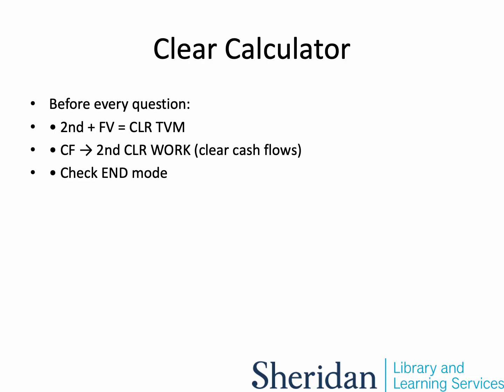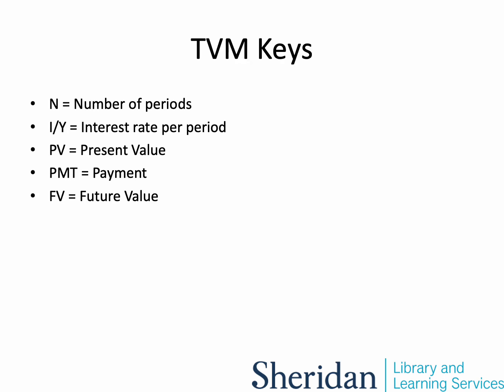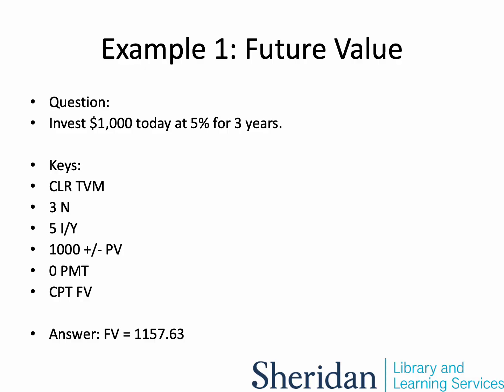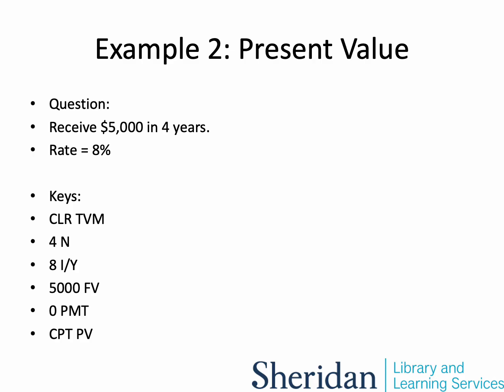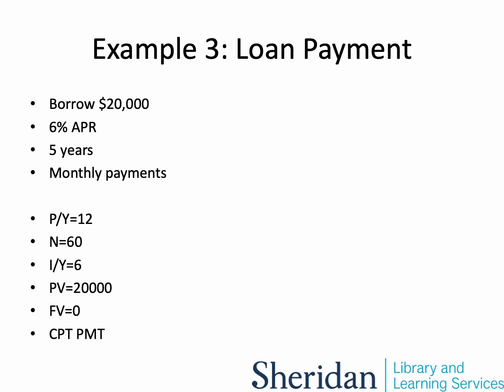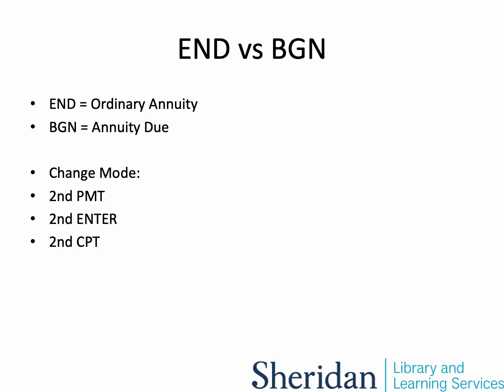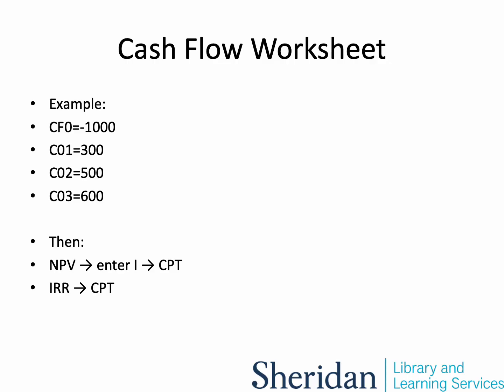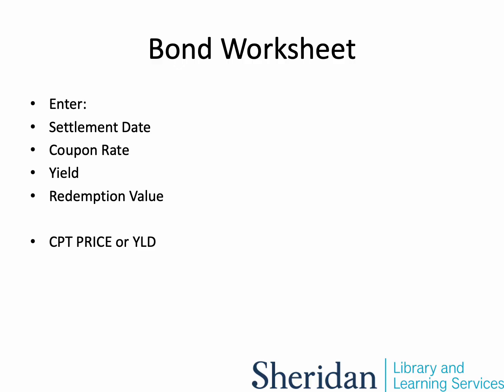BAII Plus FM Tutorial